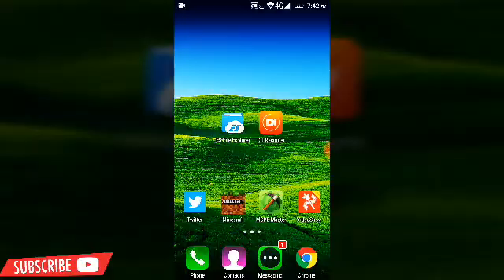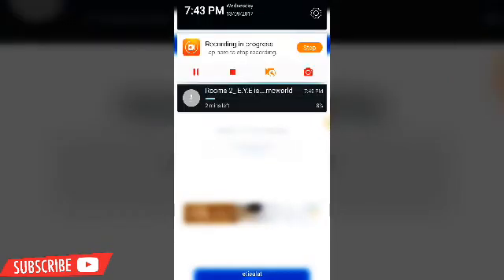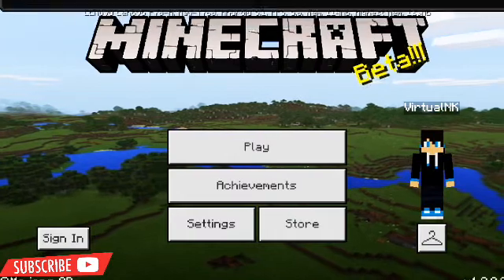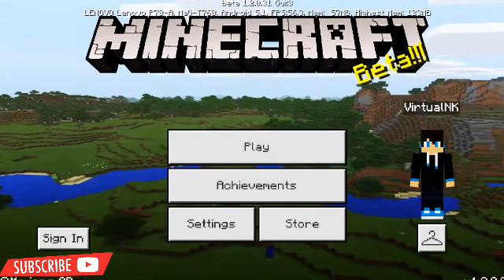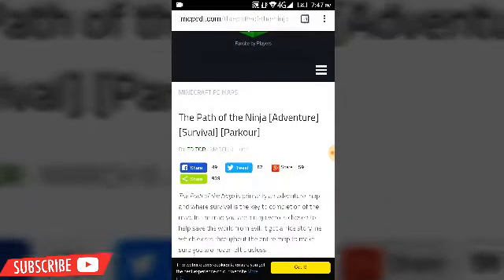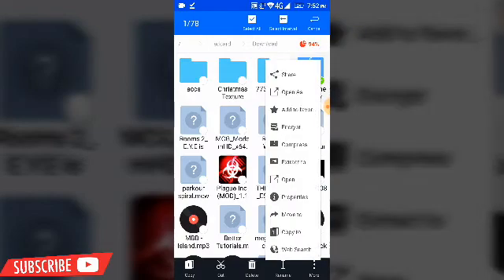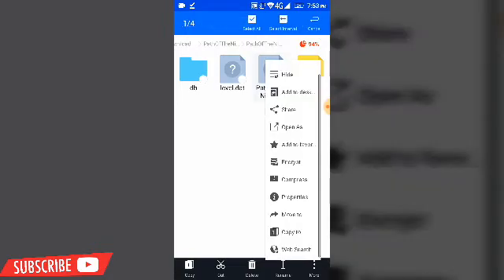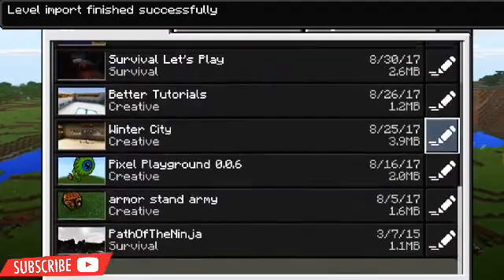How to convert Zip files to Mcworld files | Tutorial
Hit like if you found this video useful!
CAN WE GET 5+ LIKES FOR MORE TUTORIALS?!